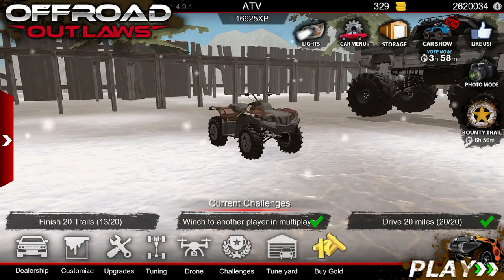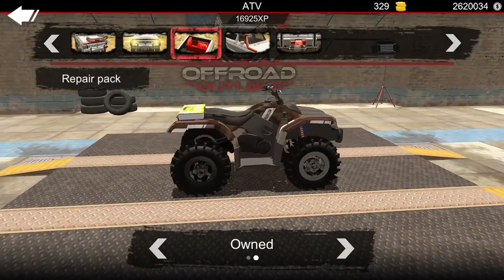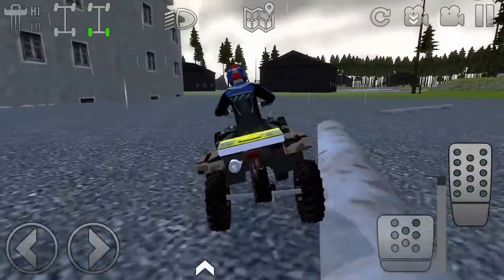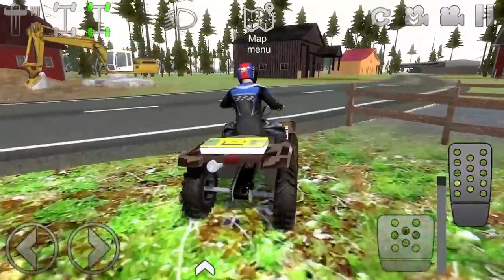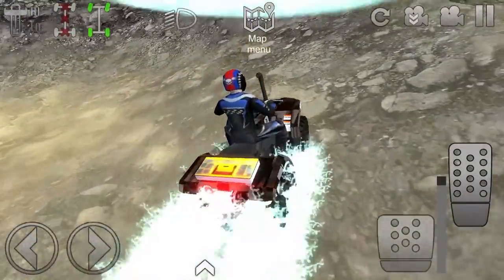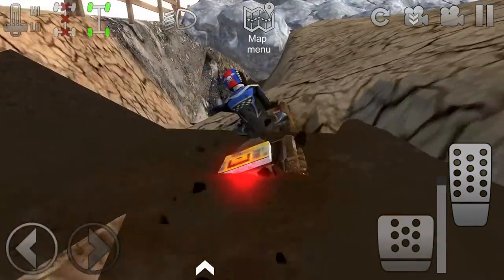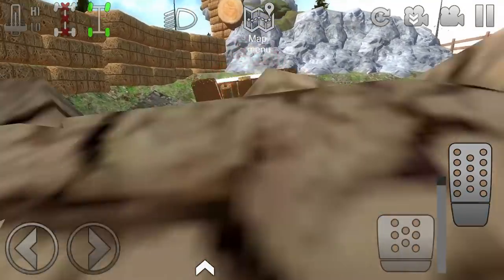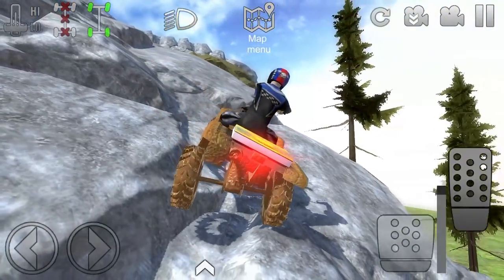Offroad outlaws HOW TO SNORKEL BRAYDON PRICE'S NEW HONDA RUBICON || UNDERWATER TESTING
BRAYDON PRICE'S NEW RUBICON GETS A NEW SNORKEL!! FULL BUILD!